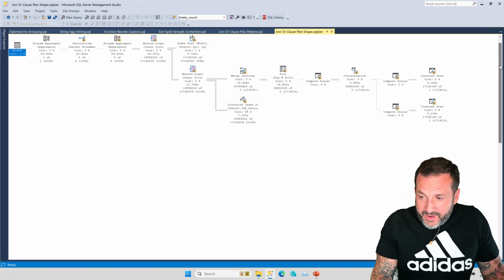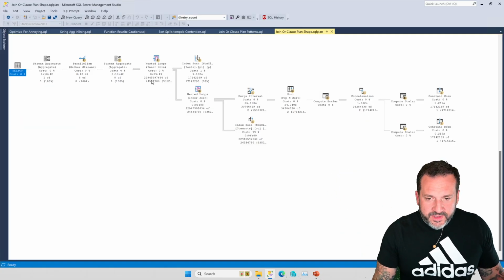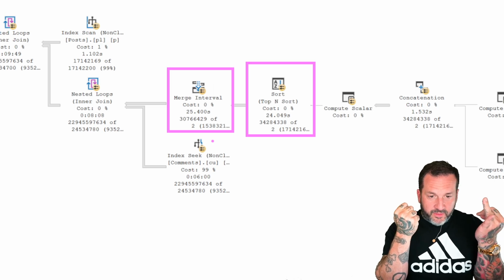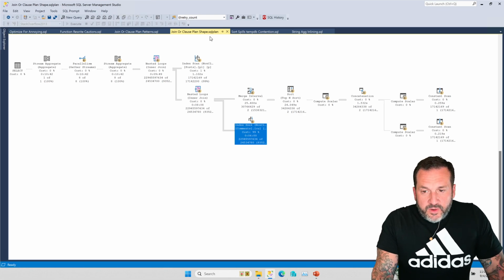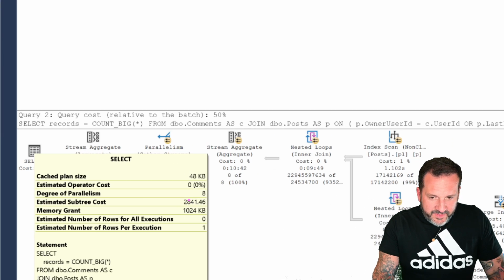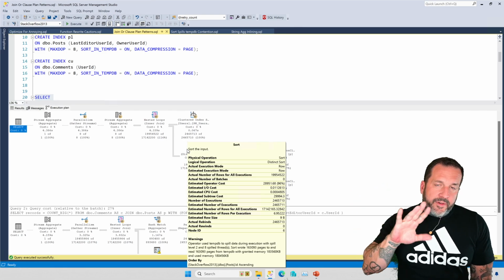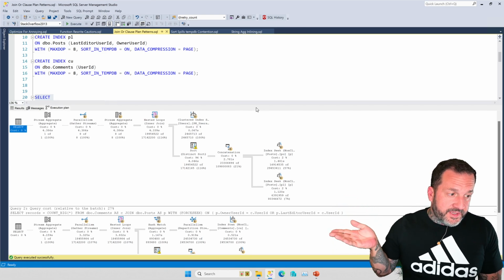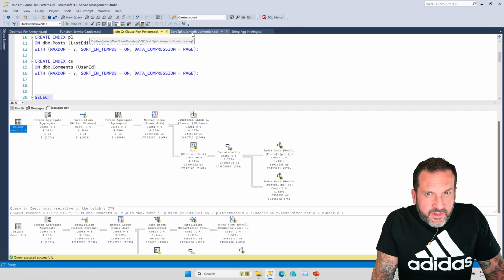A Little About FORCESEEK Hints In SQL Server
In this video, I delve into the world of tuning queries that use OR clauses in joins, specifically focusing on a query that can be notoriously slow due to suboptimal execution plans. I explore why SQL Server often chooses the most inefficient plan and demonstrate how adding hints like 'FORCESEEK' can significantly improve performance. By walking through a detailed example involving large tables, I highlight the importance of understanding query costs and estimated subtree costs versus actual execution time. This video is part of my ongoing effort to help you navigate the complexities of SQL Server tuning and make informed decisions about indexing and query optimization.

CHAPTERS

00:00:00 - Introduction
00:02:34 - Query Execution Time and Cost Analysis
00:06:17 - Or Clauses and Index Utilization
00:08:59 - Nested Loops vs. Seek Hints
00:11:25 - Query Plan Costs vs. Actual Performance
00:13:44 - Adaptive Join Plans and Batch Mode
00:14:46 - Conclusion and Next Steps

💬 CONNECT
Ask questions at Office Hours